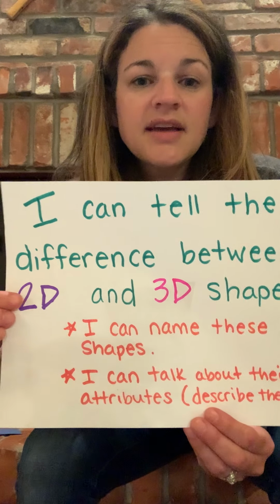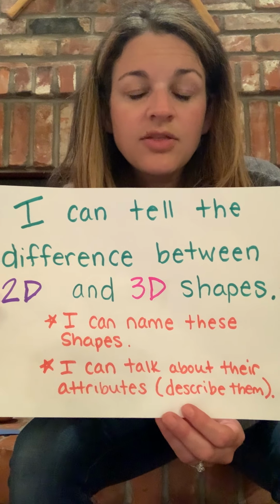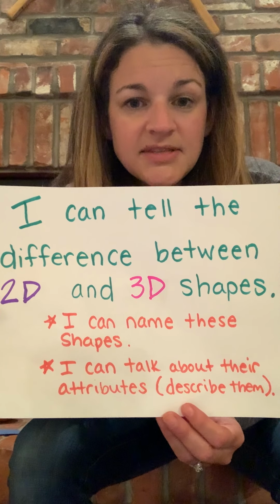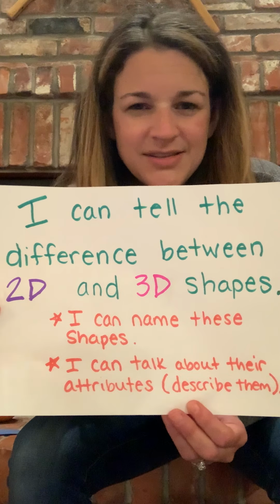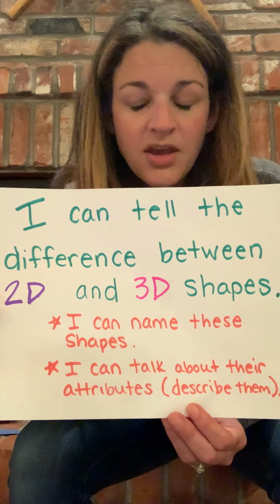Math Lesson: 2D/3/D Shapes